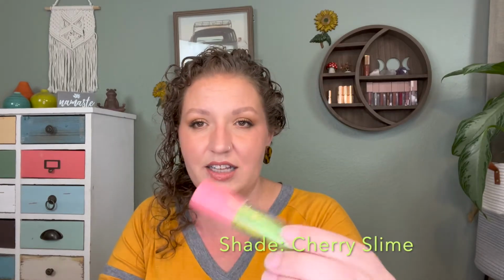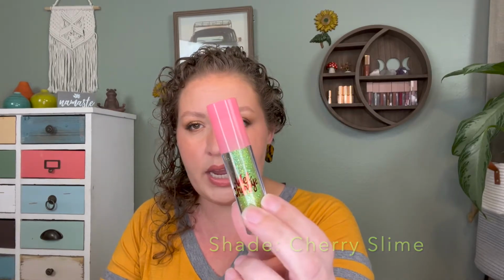1 Hit Wonder Makeup | Will I Buy MORE?!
*1 Hit Wonder Makeup | Will I Buy MORE?!*
Sigma Enchanted eyeshadow palette
Aether Beauty Rose Quartz Crystal Gemstone eyeshadow palette *discontinued*
Missha Perfect Cover BB Cream
-No 23
-No 27
Uoma Stay Woke Concealer (Fair Lady T2)
Iconic London Sheer Bronze (Carmel Glow)
Stila Convertible Color cream blush (Lilium)
Ciate London Marbled Light Blush (Halo)
Lime Crime Wet Cherry Gloss
-Extra Poppin' - clear
-Cherry Slime -green glitter
Georgio Armani Lip Power (504 Flirt)